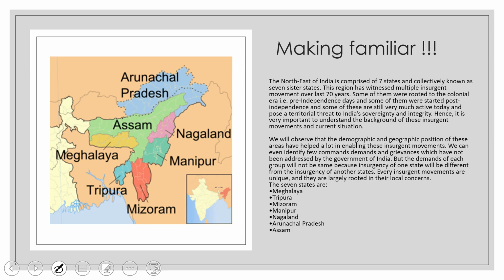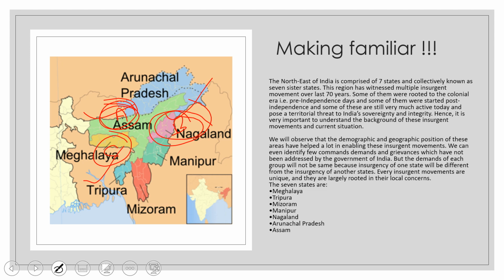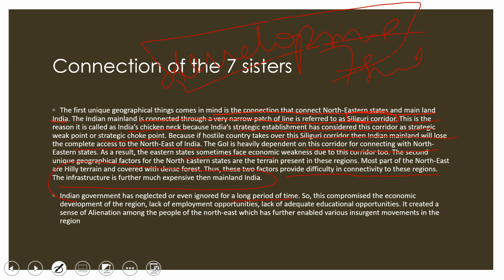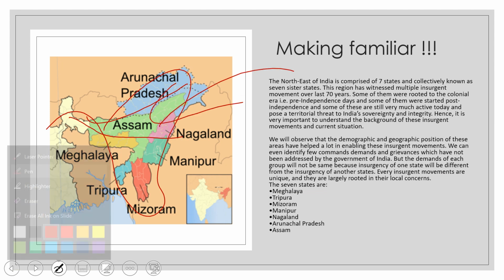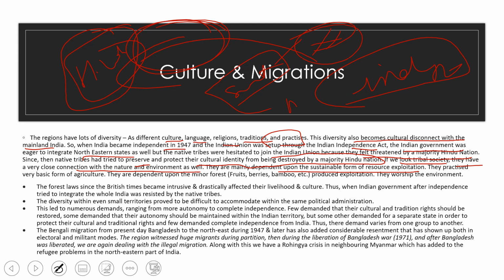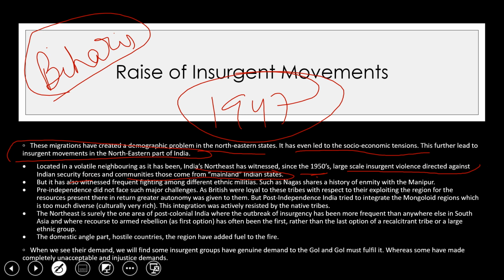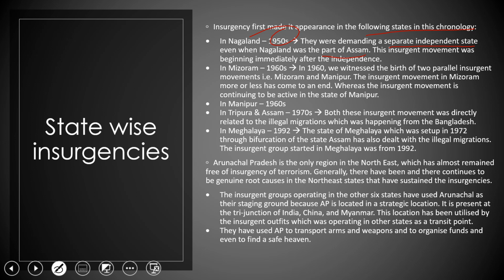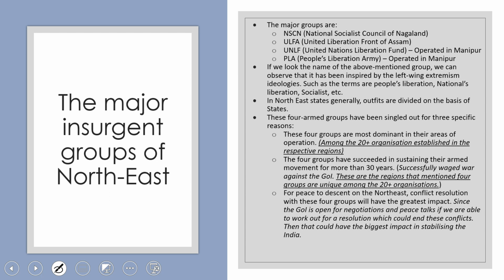North East Insurgency Part 1 | India Chicken Neck | Siliguri Corridor | Hostile neighbor of India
This is a Part 1 of North East Insurgency lecture series. This lecture gives overall introduction from the seven sisters of India and the insurgent group raise in those places. Further, government steps taken and different special security forces formed are discussed under the lecture.